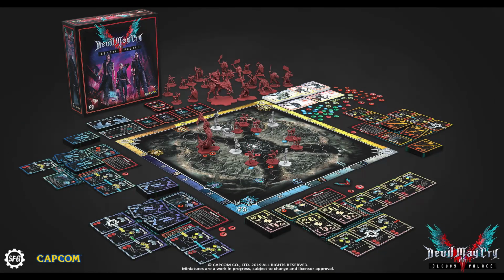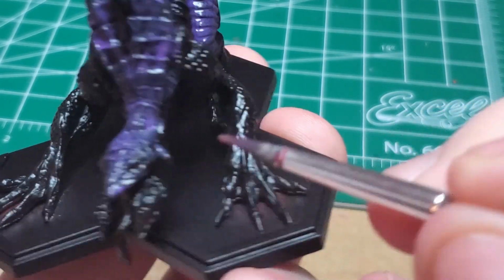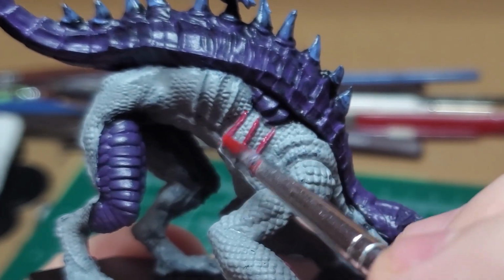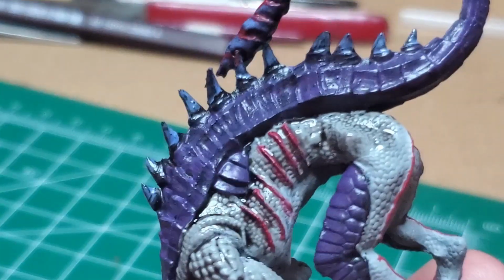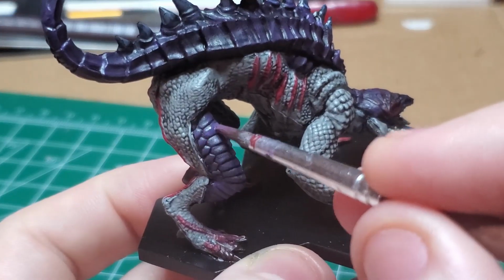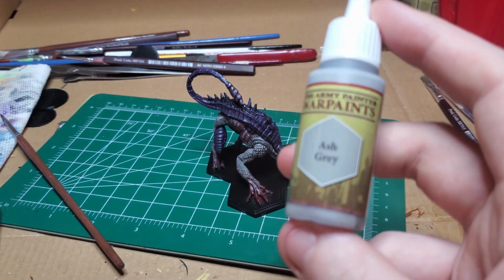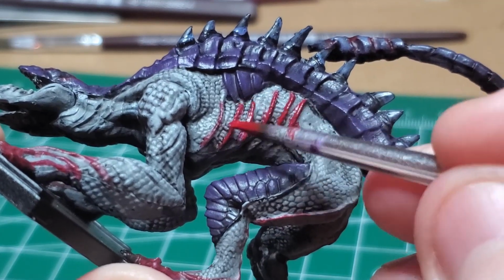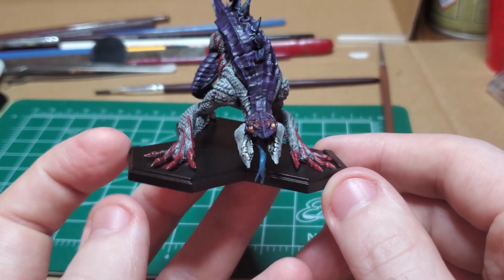Painting Riot - DMC Bloody Palace Board Game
First of the larger models that comes with the Devil May Cry Board game, the Riot gave me a few problems with its low to the ground pose. It's colors were also difficult for me to choose since it seems the creature's palette varies greatly depending on the in game lighting from level to level. I ended up going for a look that is similar to the video game but would stand out on the board. I look forward to seeing how other painters take on this nasty lizard